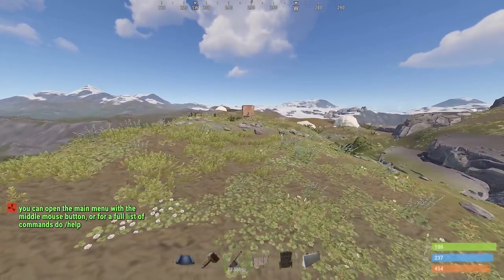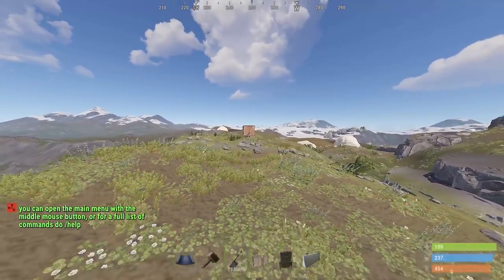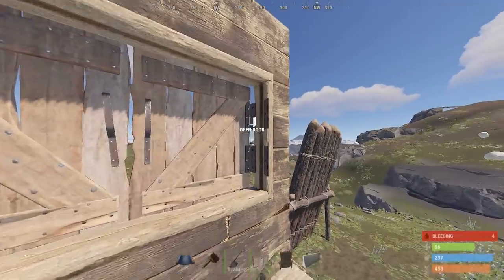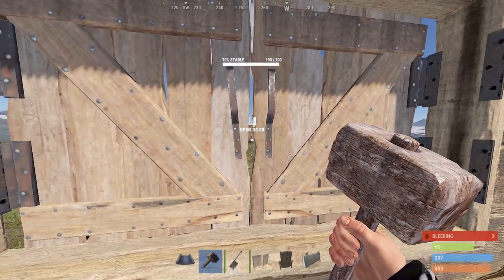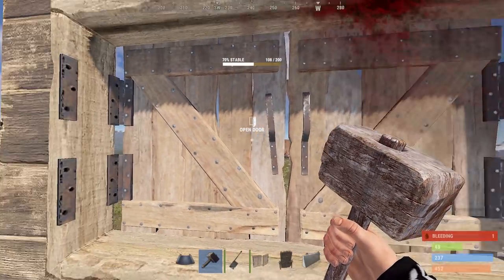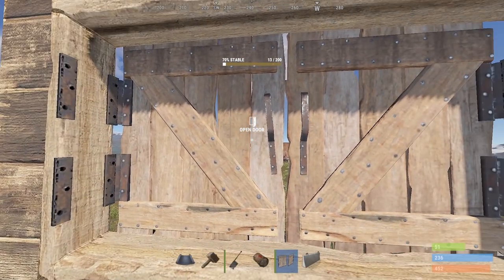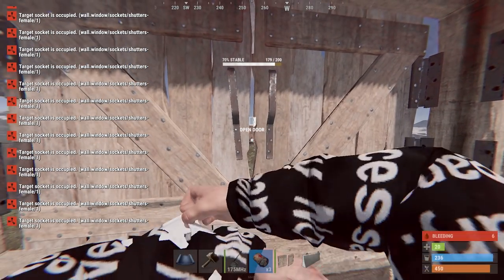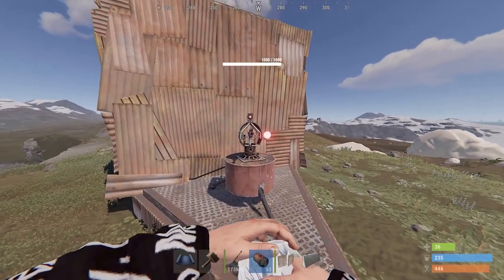How to Easily Drain Turrets